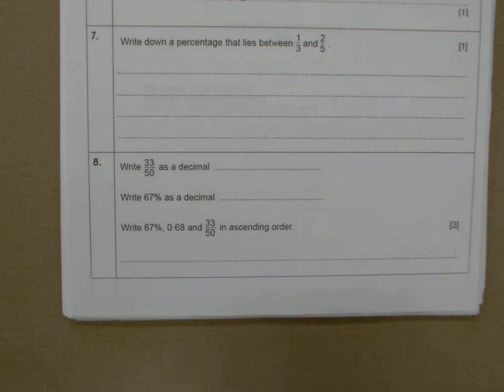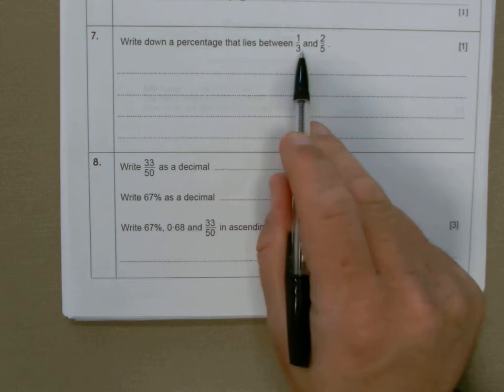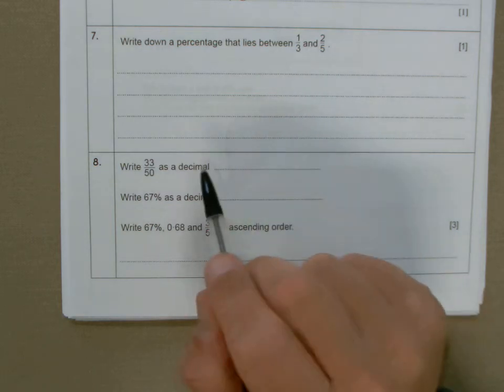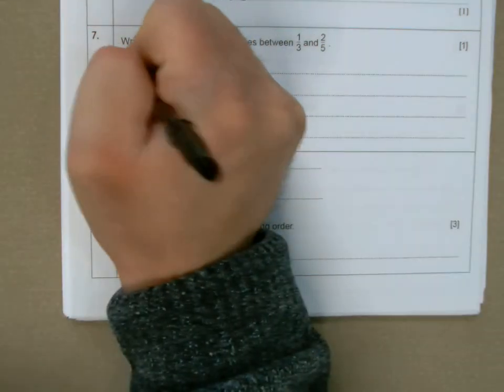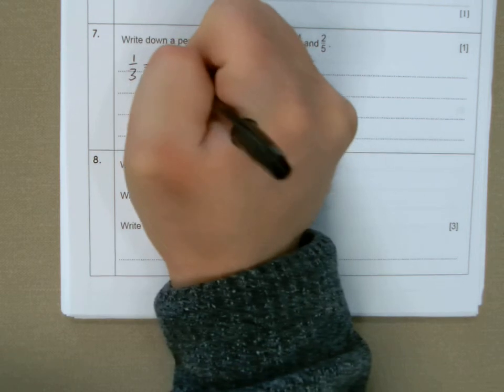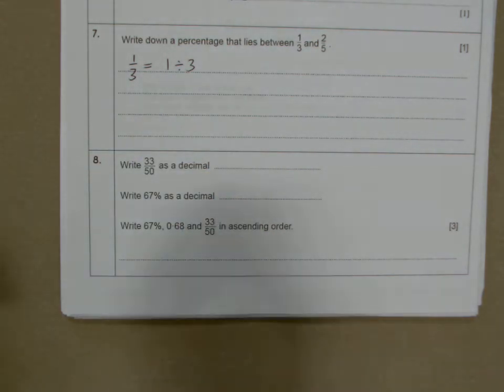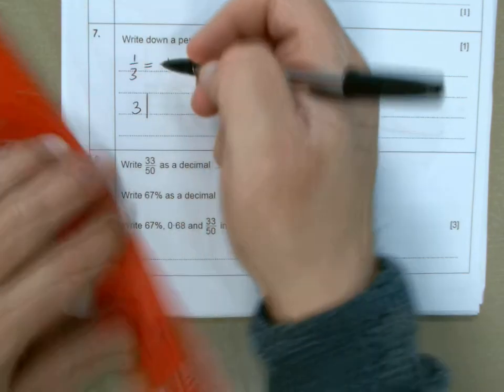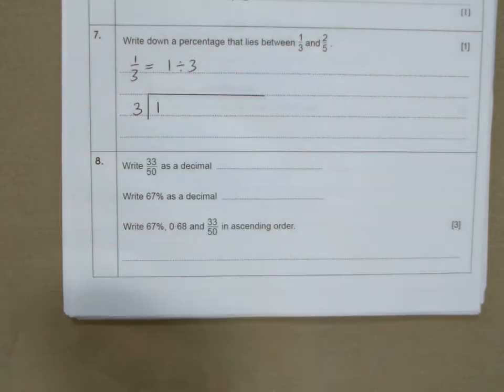Q7 EXAM PRACTICE A